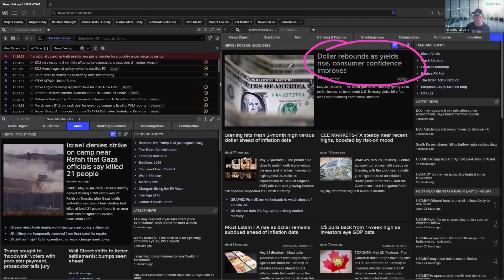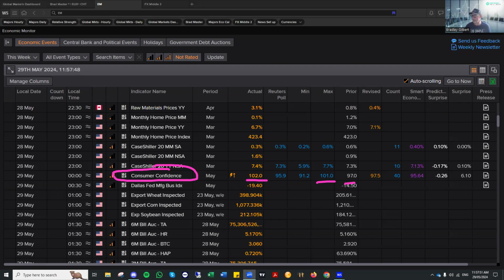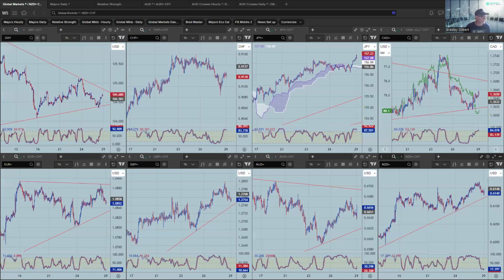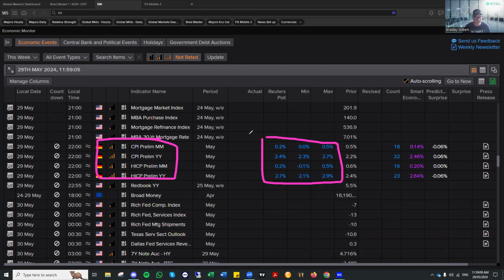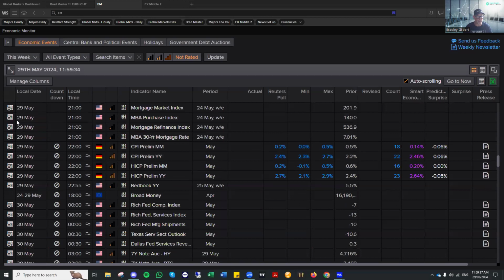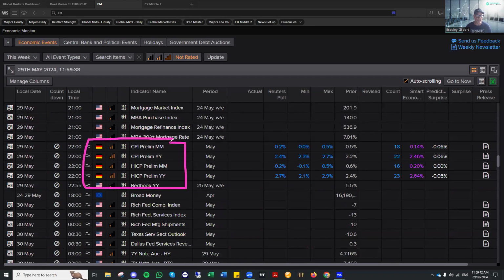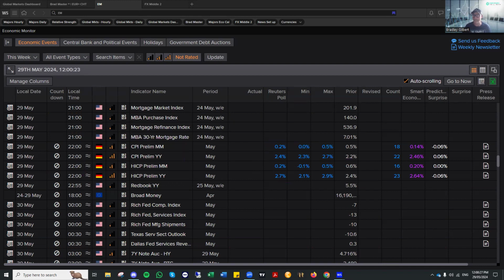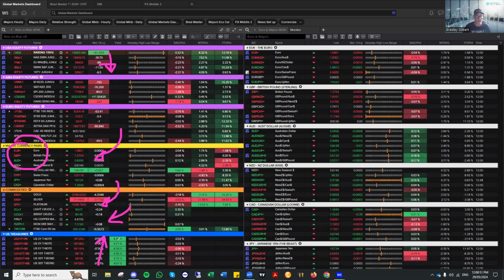📊 Forex Update: USD Back in Range, German Prelim CPI in Spotlight | Forex Trading | Traders4...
In this video we analyze the latest inflation data and CPI release, breaking down how it impacts currency markets and what trading opportunities it presents.